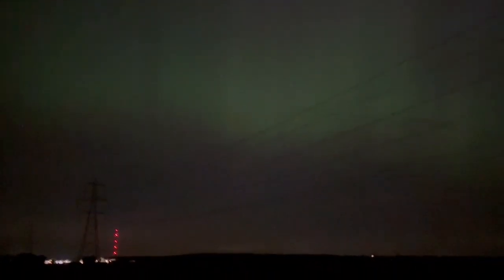More aurora over Biggleswade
Another video of the northern lights over Biggleswade on Friday 10th May